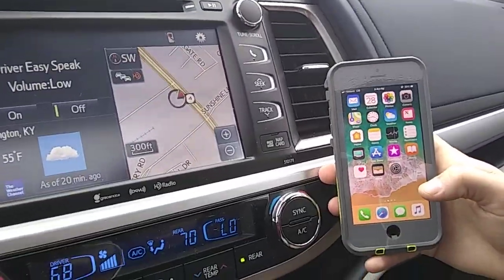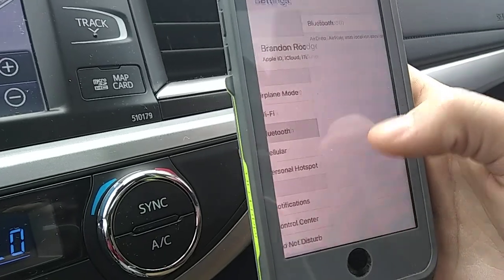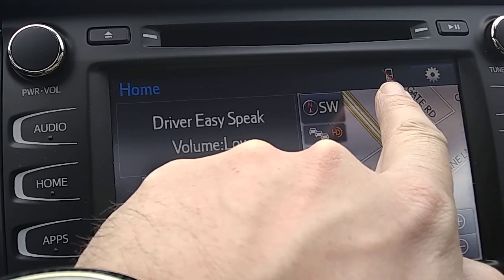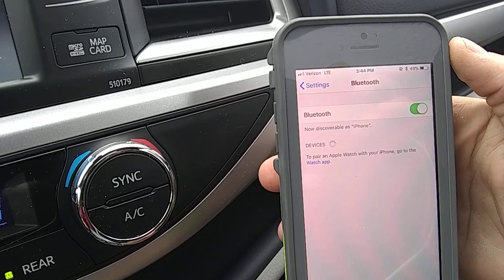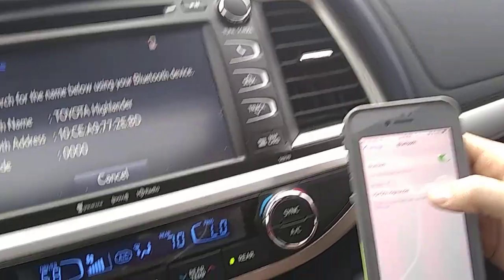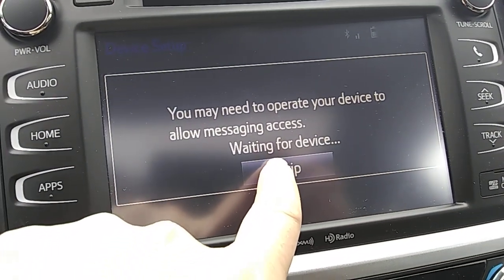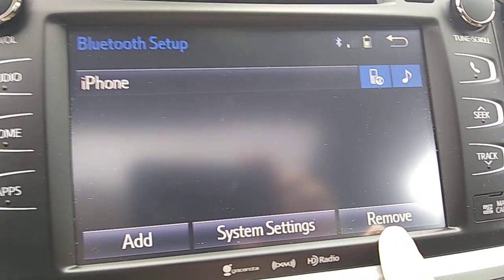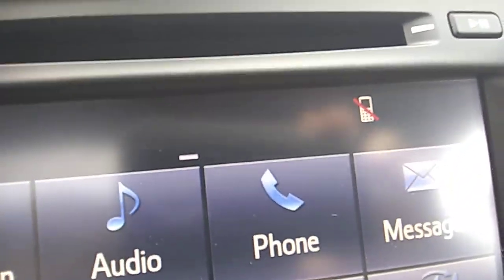2018 Toyota Highlander Bluetooth connection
How to connect your iPhone to the entune 3.0 autio system